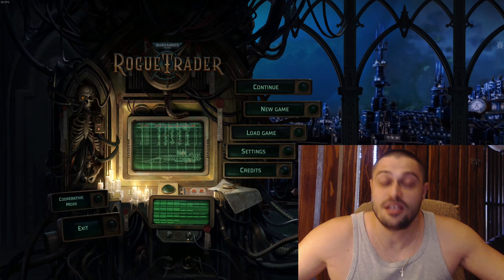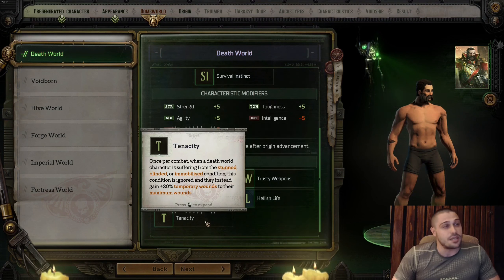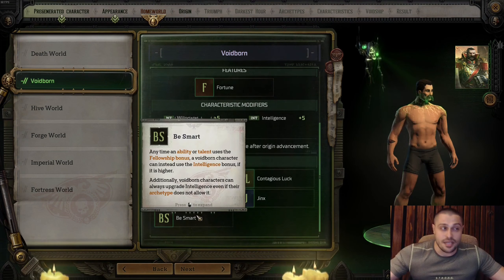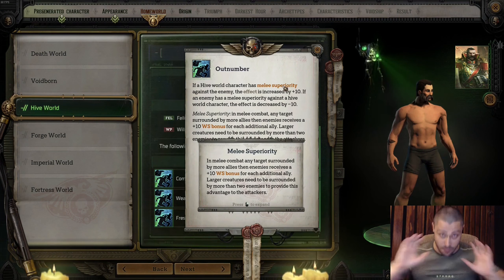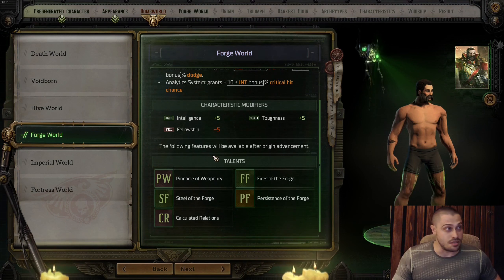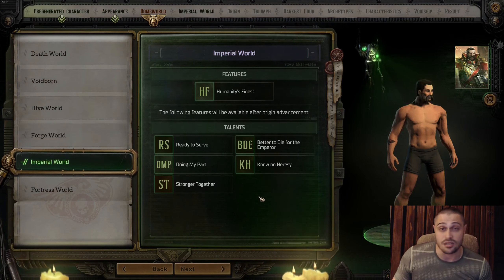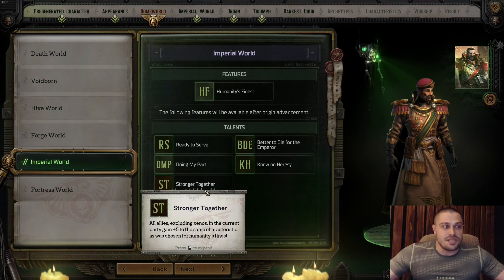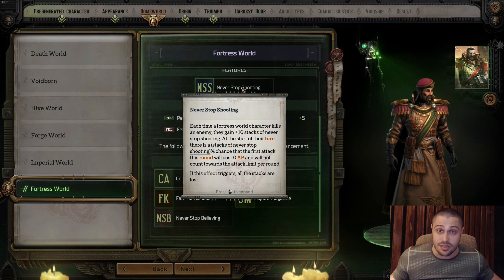Warhammer 40000: Rogue Trader - All Homeworld(s) Guide - Character Creation Tips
Warhammer 40K Rogue Trader - All Homeworld(s) Guide - Character Creation Tutorial
WH40K Rogue Trader - All Homeworld(s) Guide - Character Creation - Learn to play
All Homeworld(s) Guide - Character Creation Tips - Warhammer 40,000: Rogue Trader

00:00 Homeworld Intro
00:58 Death World
04:04 Voidborn
07:25 Hive World
12:28 Forge World
16:45 Imperial World
20:10 Fortress World
24:30 Outro and Patrons